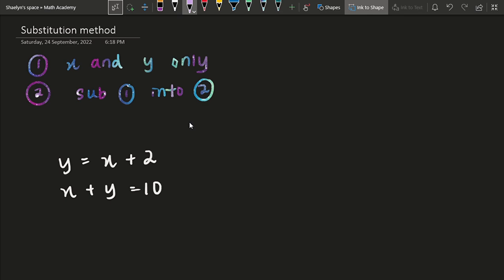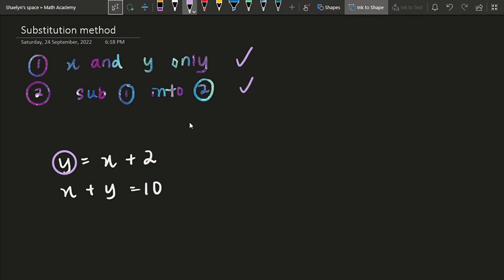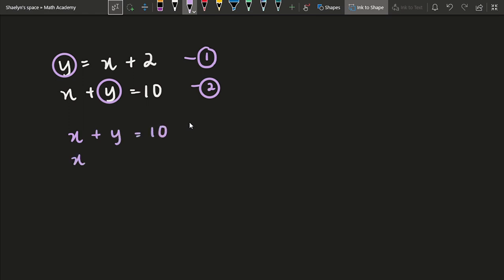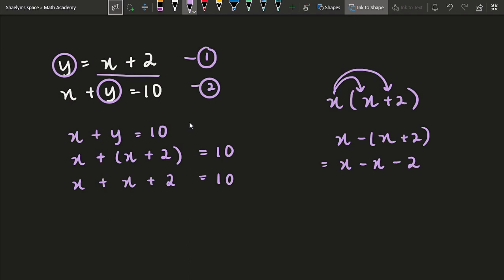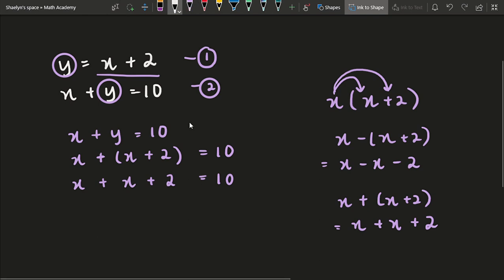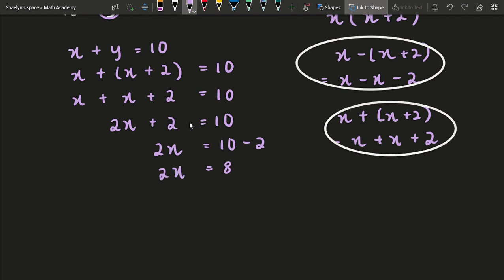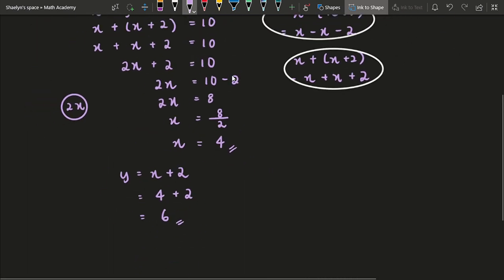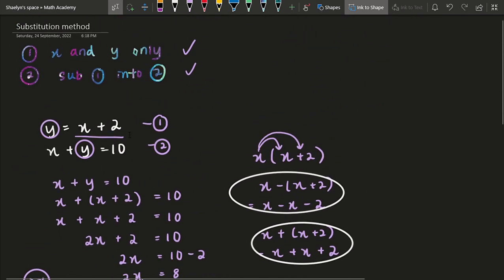KSSM F1 C6 | Substitution Exp 1